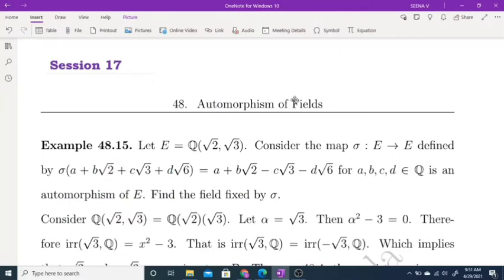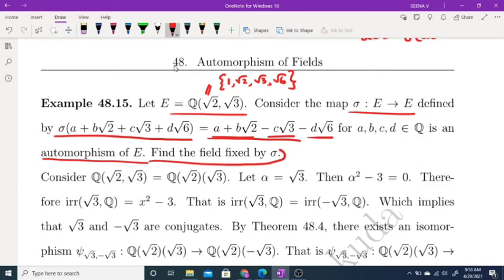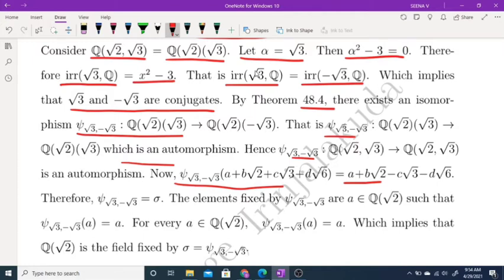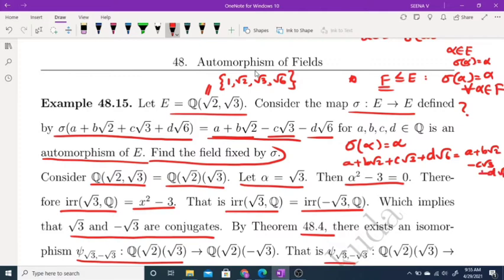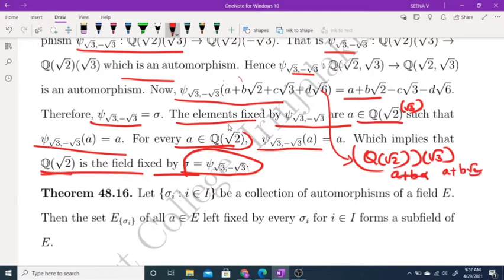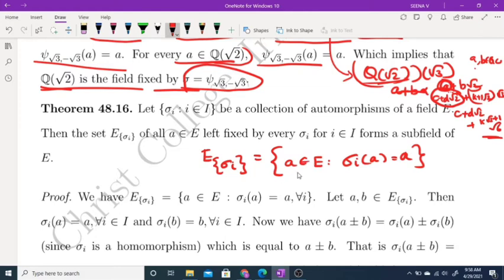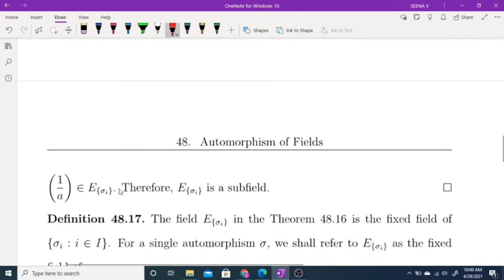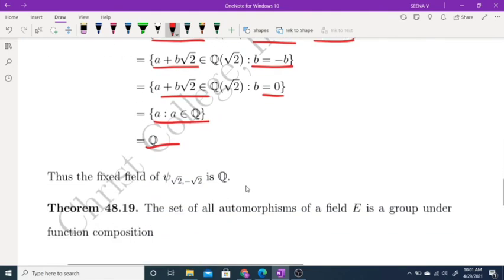Algebra II- Session 17